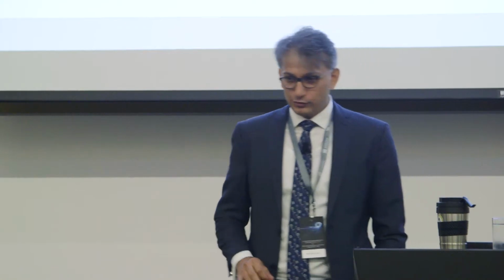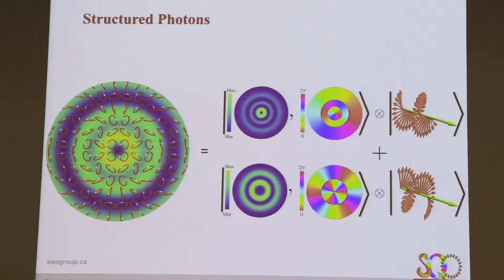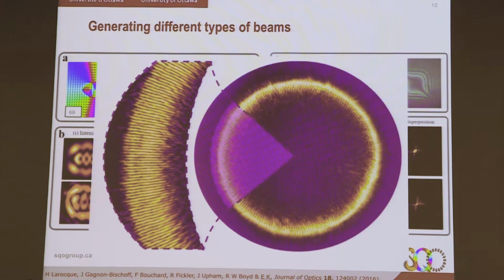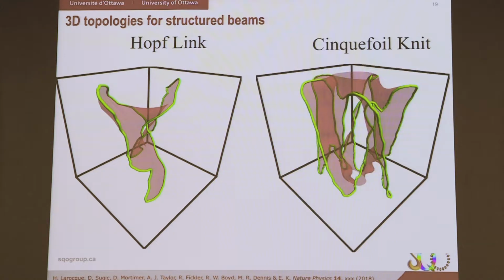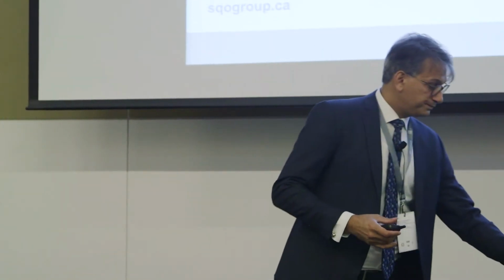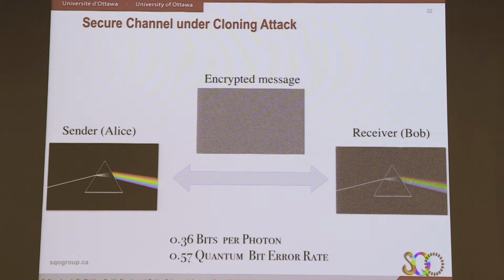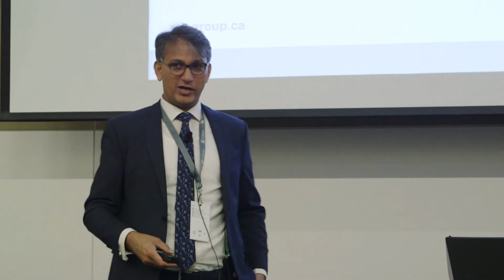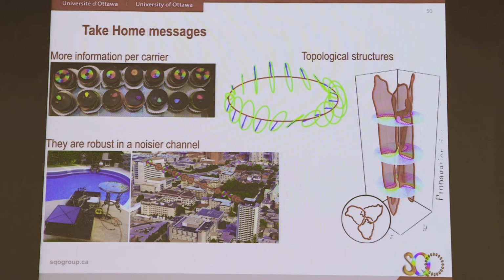Ebrahim Karimi - 2018 Schawlow-Townes Symposium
Dr. Karimi presents his latest advances in structured quantum waves and their applications.

Professor Ebrahim Karimi received his diploma in Mathematics and Physics from Eghbal Lahori (Saghez) in 1997. He fell in love with physics and mathematics as a high school student while attending several national physics conferences. He received a B. Sc. in Physics with emphasis in mathematics from Kerman University in 2001. He joined the mathematical physics group in IASBS for the graduate study and was ranked 18th among all incoming students. He later changed his research
focus and graduated under the supervision of Prof. Arashmid Nahal “Laser Cooling and Trapping of Natural Atoms” in 2002 Prof. Yousuf SOBOUTI was his graduate advisor. During that time he also worked on Singular Optics with Prof. Mohammad Taghi Tavassoli and Prof. H. M. Khalesifard.

In 2009, he received Ph.D. degree from the University of Naples “Federico II”, under supervision of Prof. Lorenzo Marrucci and Prof. Enrico Santamato. He received the best Ph.D. thesis award for his thesis titled “Light orbital angular momentum and its application on the classical and quantum information“. After his Ph.D., he worked as a postdoctoral fellow under Phorbitech FET project (led by Prof. Lorenzo Marrucci), and in Prof. Robert Boyd’s Quantum Optics group. Prof Ebrahim Karimi is currently holding the Canada Research Chair in the field of Structured Light, and is the group leader of Structural Quantum Optics (SQO) at the University of Ottawa. He is also an adjunct professor at IASBS-Iran, a visiting professor at Max Planck Institute for the Science of Light at Erlangen-Germany, and is an Associate Editor of Optics Express (The Optical Society-OSA) and New Journal of Physics
(IOPscience). Applications of structured quantum waves (massive and massless particles) in modern science are the main subject of his research team.